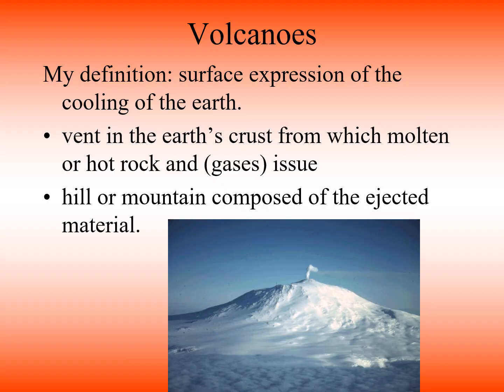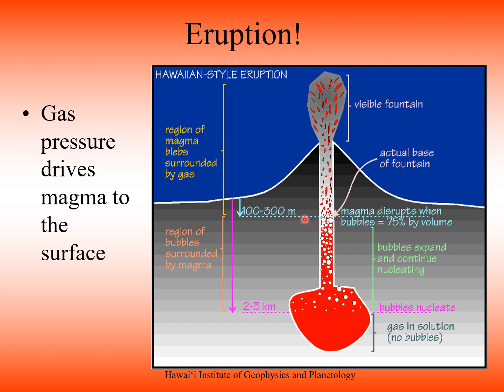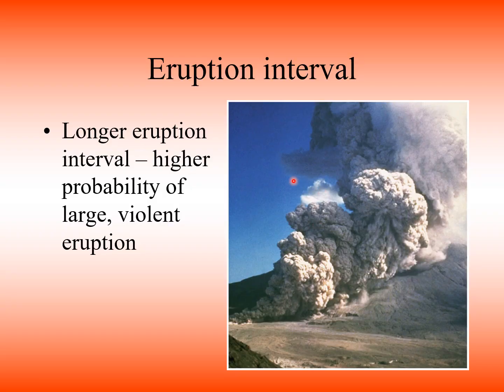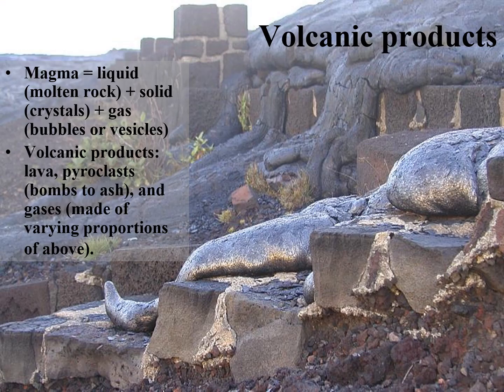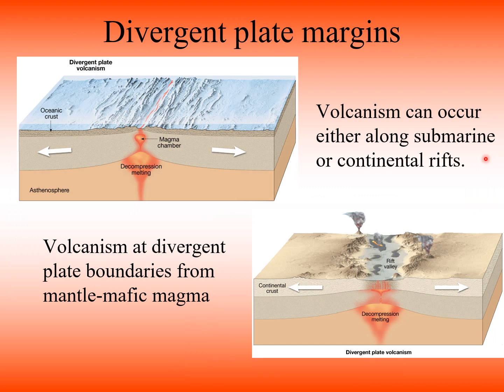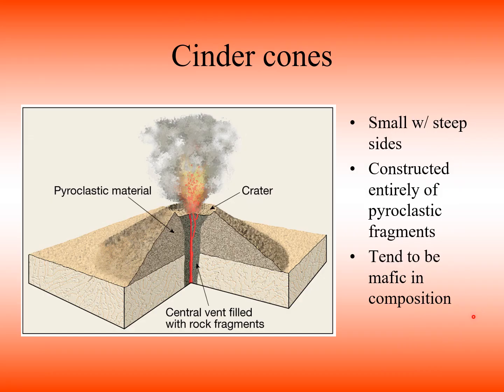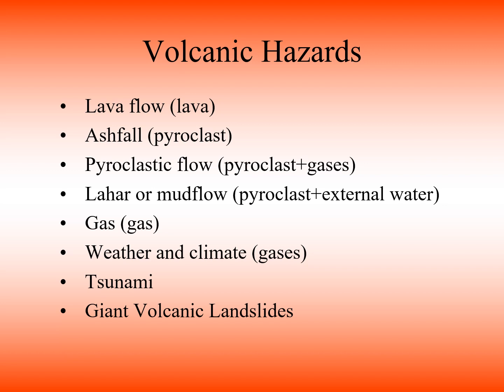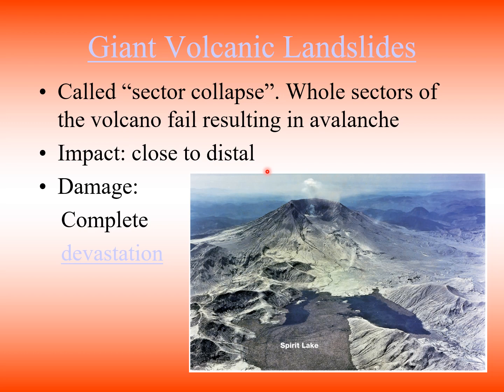GL 101 Lecture 6: Volcanoes